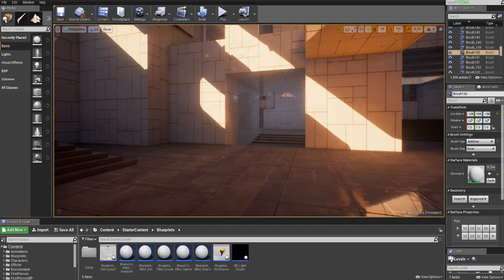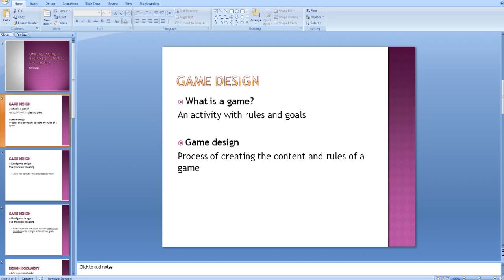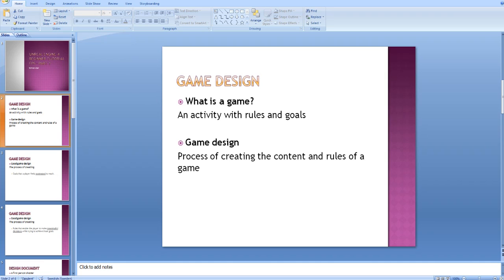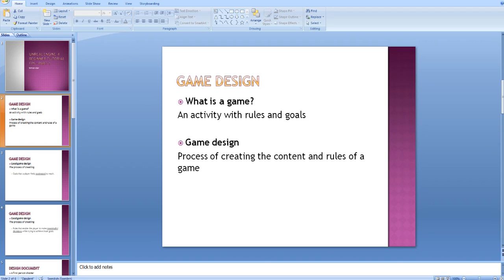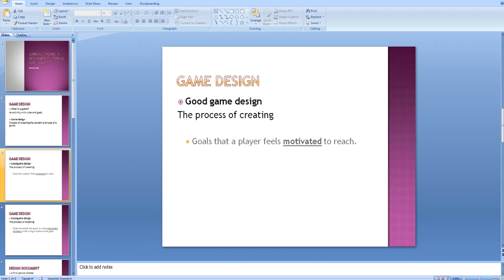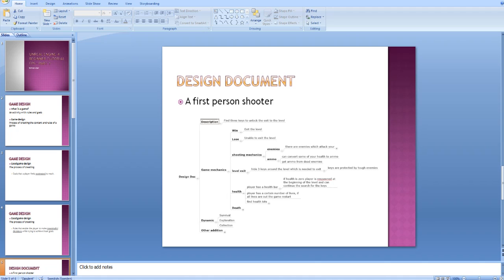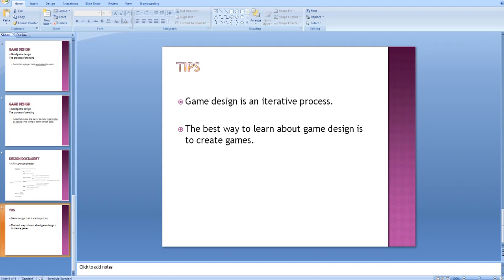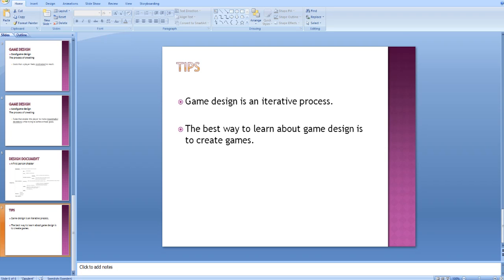UE4 Beginner Tutorial - Part 1b - Fundamentals of Game Design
Do you want to create you own games but don't know how to start?

Well you found the right video my friend.

In the first part of the beginner series, we will go over some fundamentals of game design.